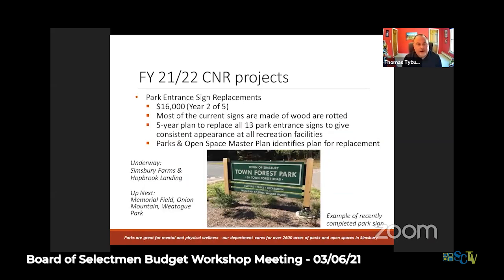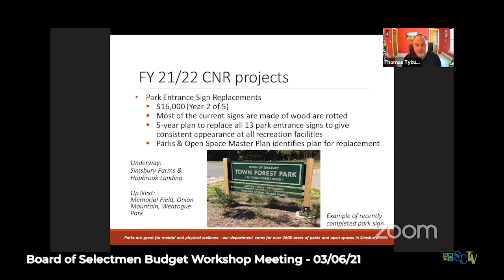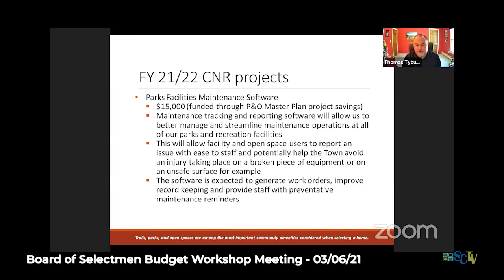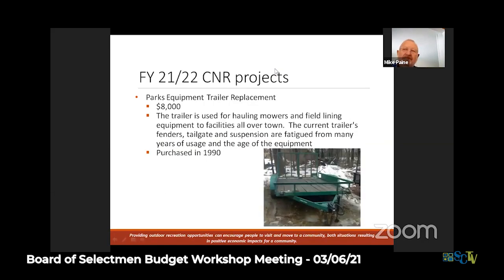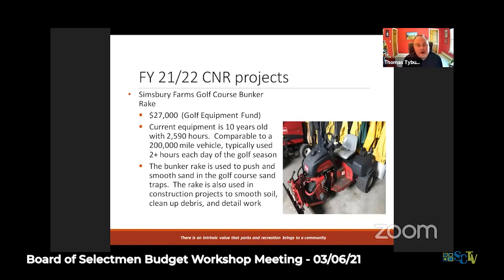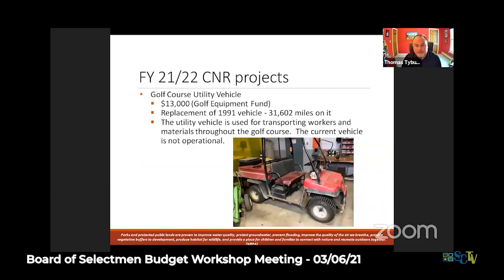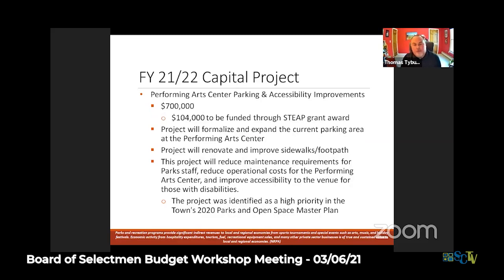Board of Selectmen Budget Workshop Meeting - March 6, 2021 - Part 3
Simsbury, Connecticut